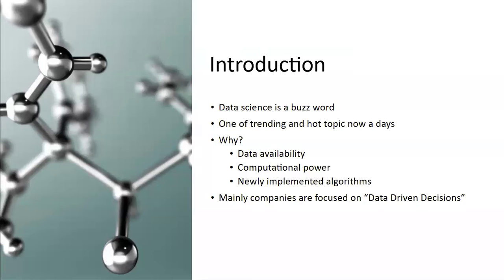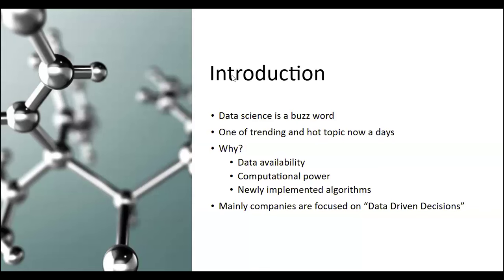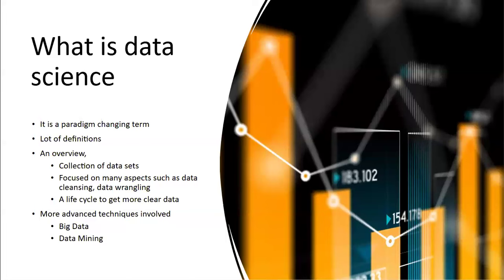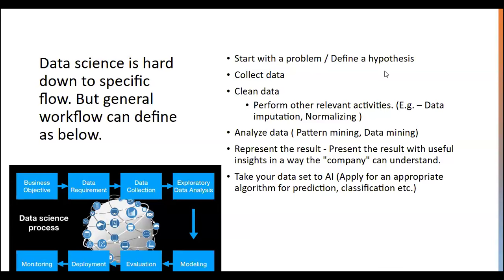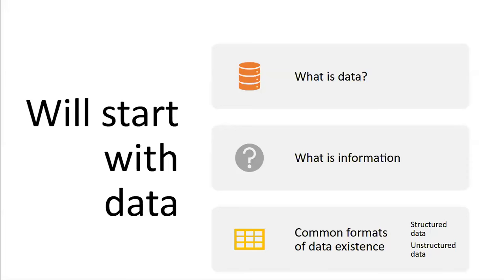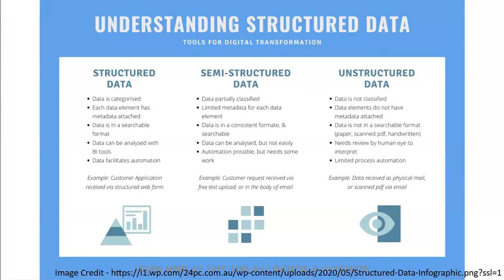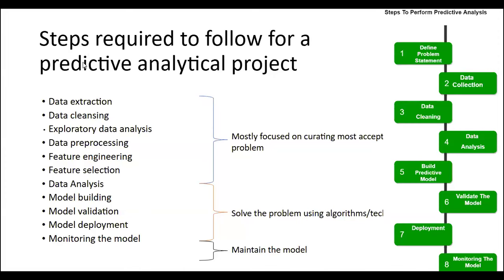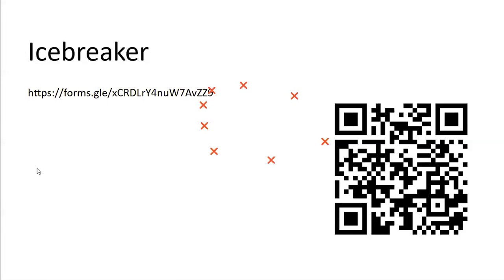ILS 1 4373